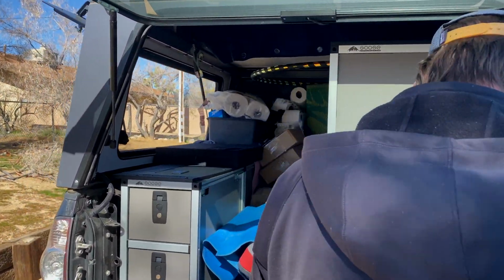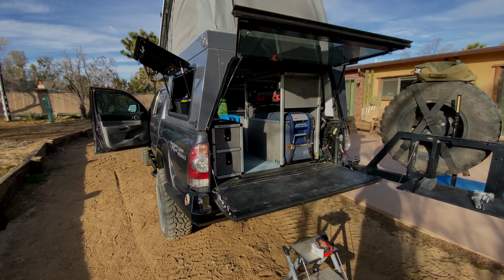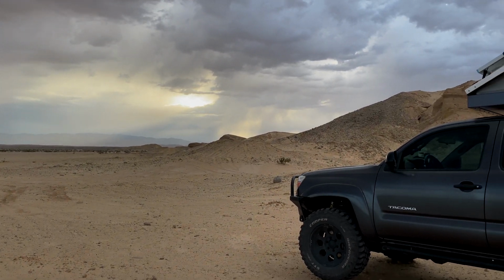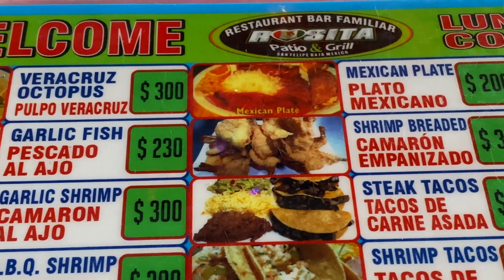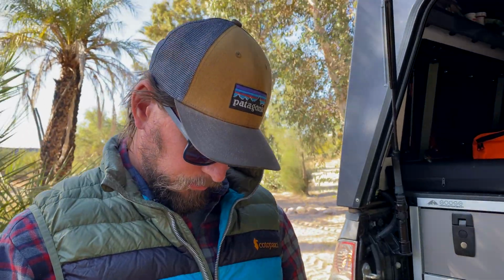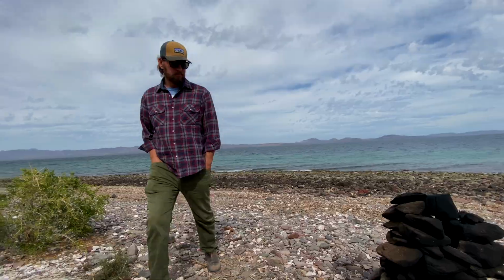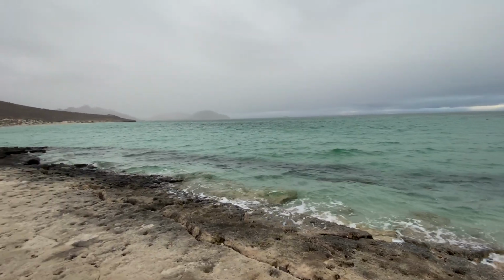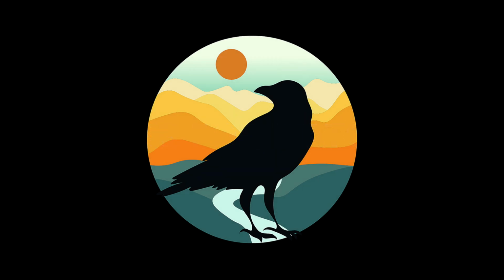Vamos a México! - Joshua Tree to La Paz, BCS Ep. 9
In this episode we repack the rig, while giving you a complete tour of the Vagabond Drifter camper we now have on the truck. We tie up all the remaining loose ends so we can head to Baja and beyond with confidence, sights set on the ferry ride from La Paz to Mazatlán in mainland Mexico. After an uneventful crossing into Baja, we camp our way to La Paz and the beaches north of Tecolote and await on our ride to points south so we can truly begin the adventure.